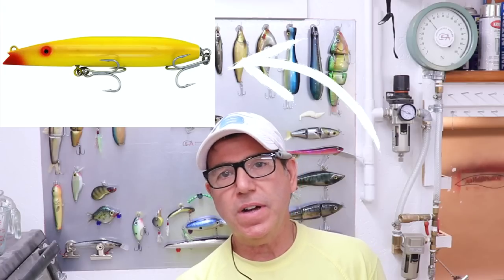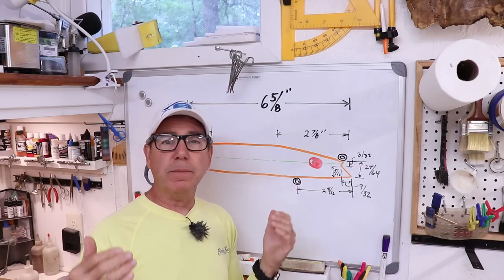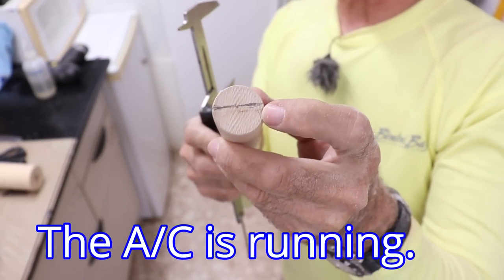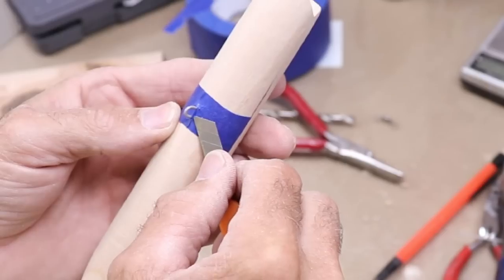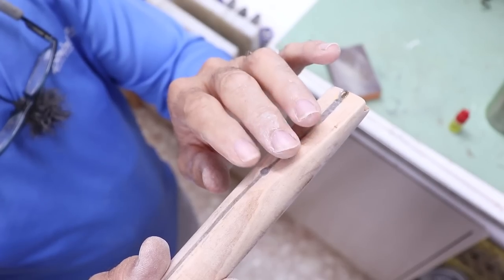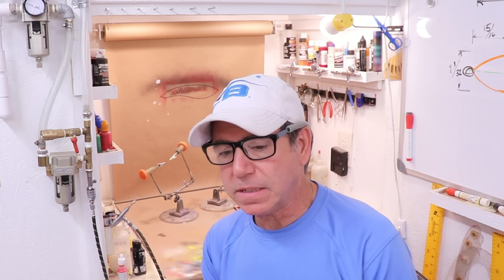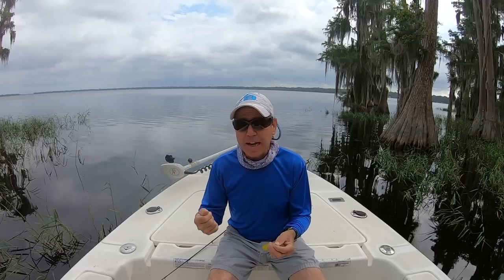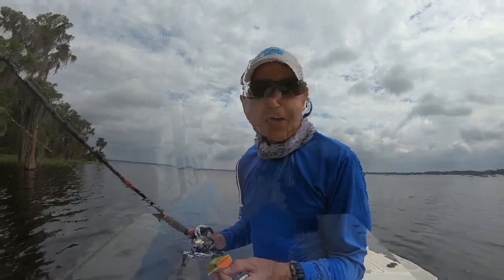How to Make a Wooden Darter Plug Step-By-Step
Darter lures are classic northeast beach fishing lures.  For stripe bass fishing you'll be hard pressed to find a more recommended lure than the Darter.  So, never having even held one in my hands, I set out to make one from scratch.